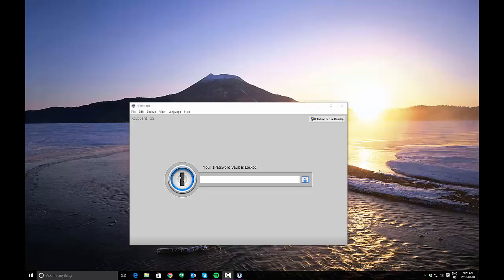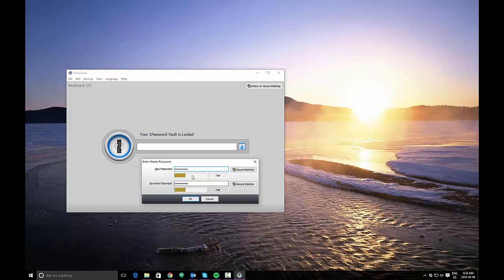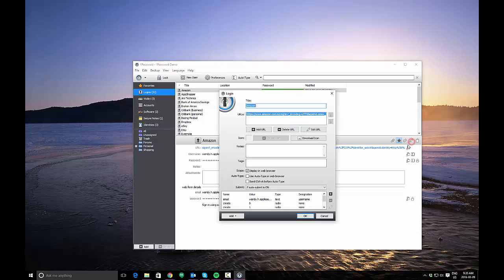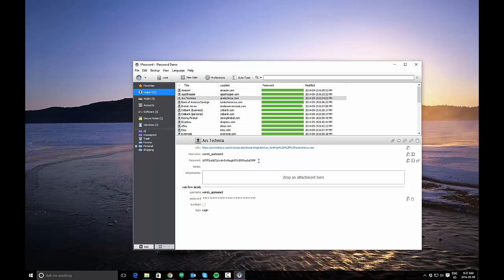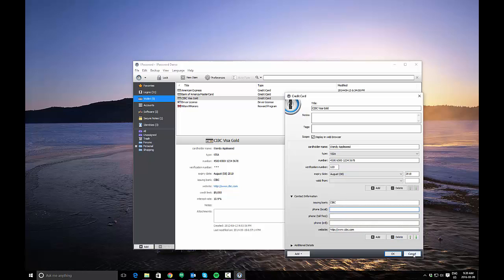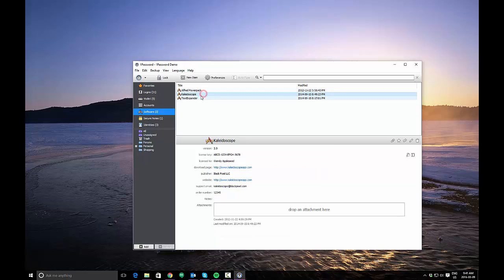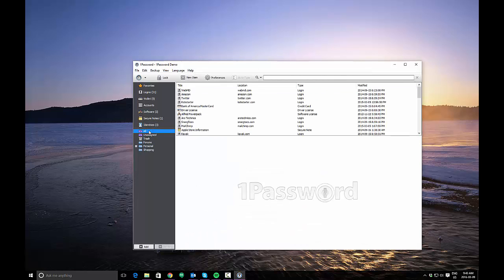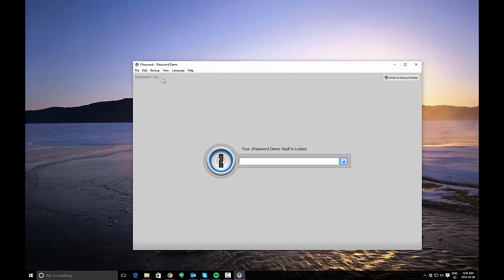1Password 4 for Windows - Application Overview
This video gives a brief description of the basic functionality the 1Password 4 App for Windows provides. Please see some of the other tutorials on this channel for specifics regarding the use of the application.